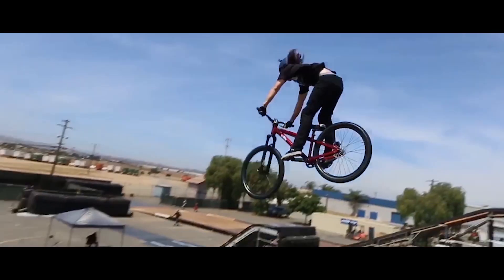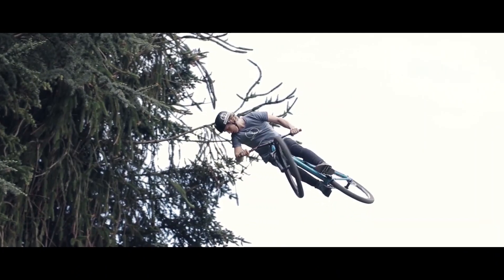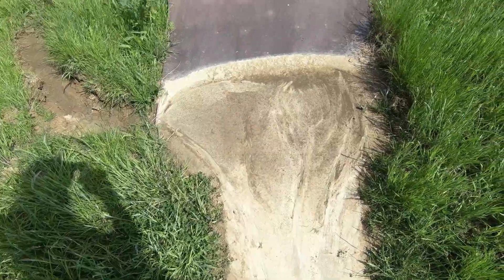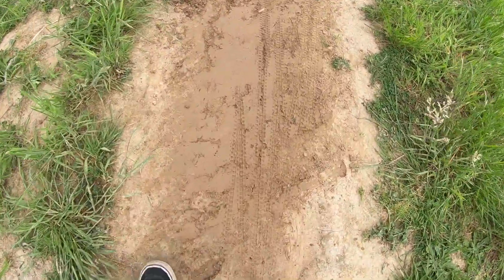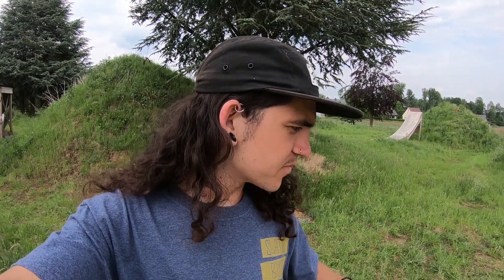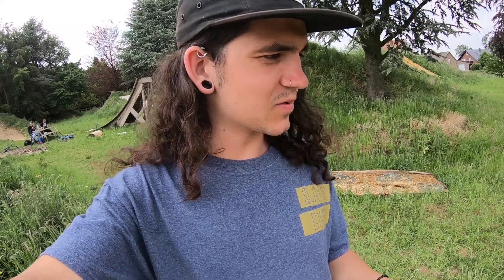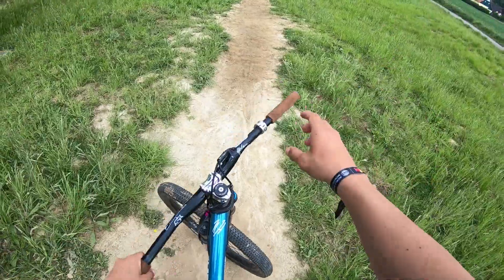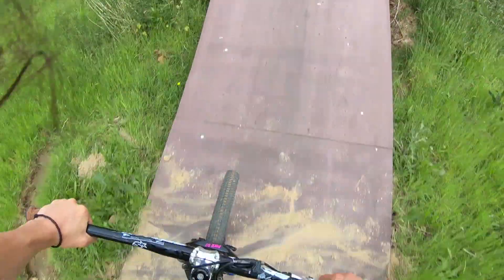NEW INTRO FOR MY VIDEOS!!! **+bloopers**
Hey Guys! I am stoked to present to you a new intro for my channel videos, as well as some behind the scenes footage and bloopers from my "5 Beginner trick video."

Instagram.com/Nic_no_k

Thanks to:

Slater Bikes  Slaterbikes.com  Get my signature Perma Blue Frame!